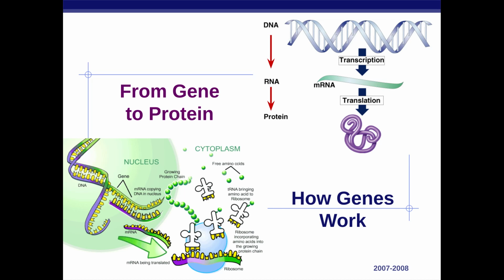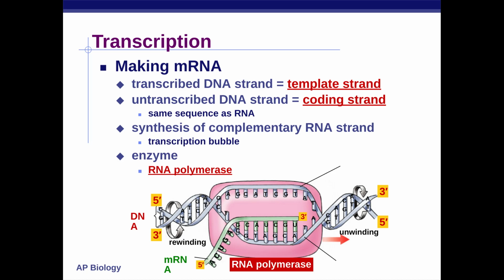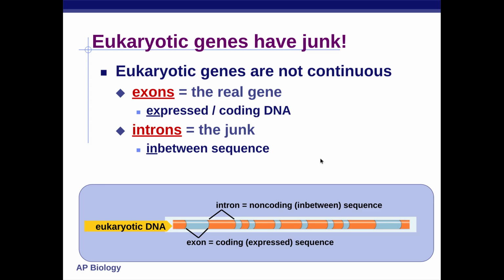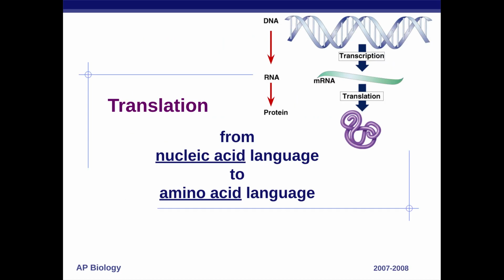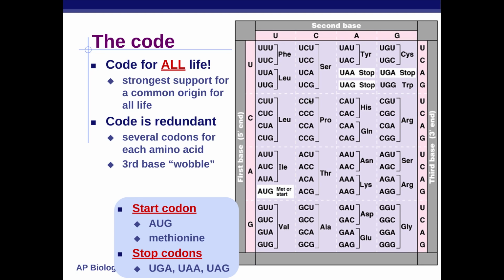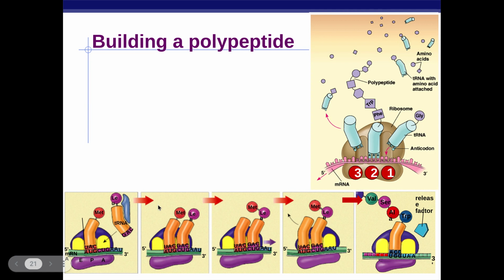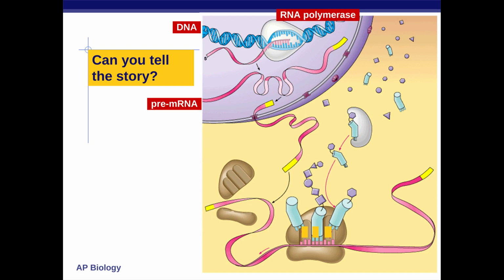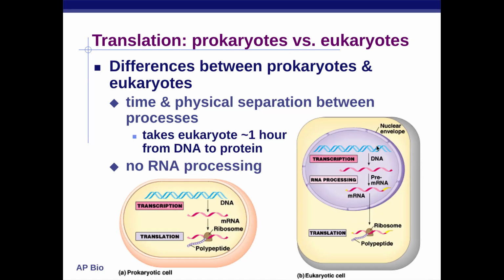AP Bio 6.3 and 6.4 Transcription, RNA Processing and Translation Dr. Joseph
Learning Objectives
Steps of transcription
RNA Processing- Splicing, Capping and Poly-A tail
Alternate splicing
Translation steps and the Codon chart
Pro- vs Eukaryotic Transcription and Translation